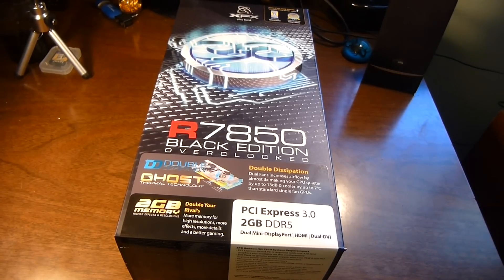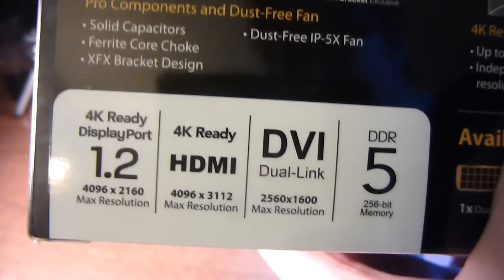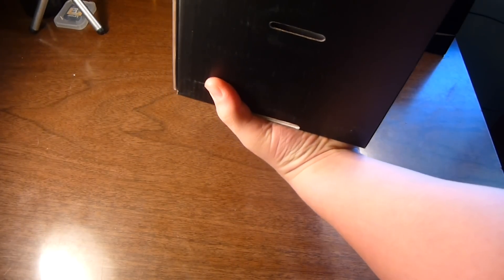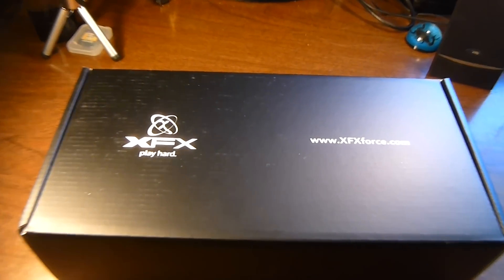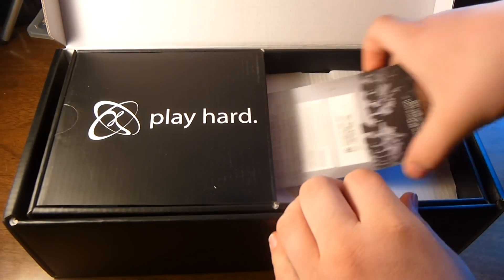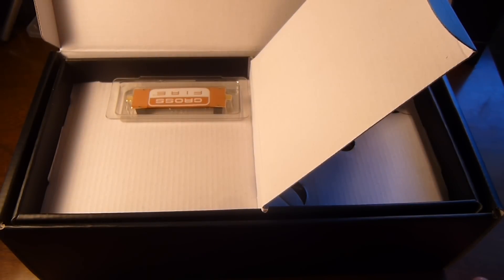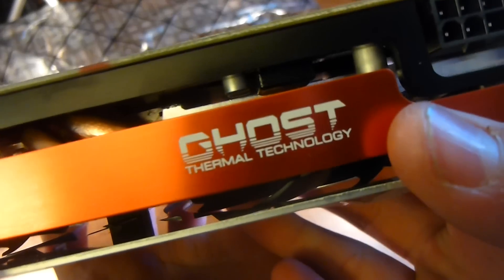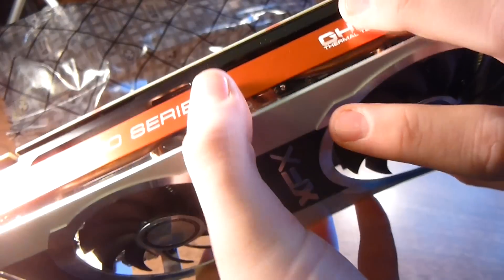XFX Radeon 7850 Black Edition Unboxing